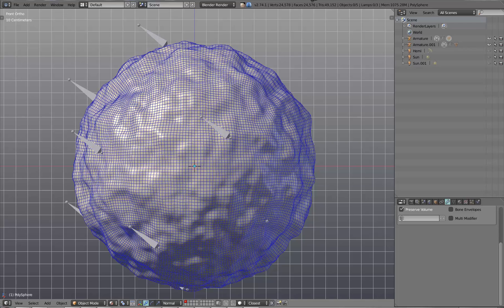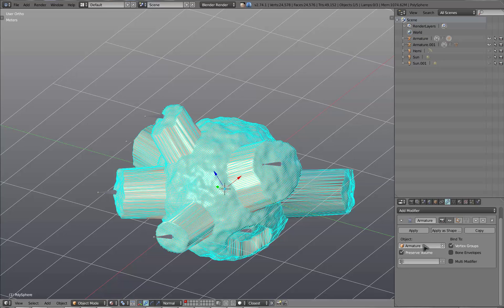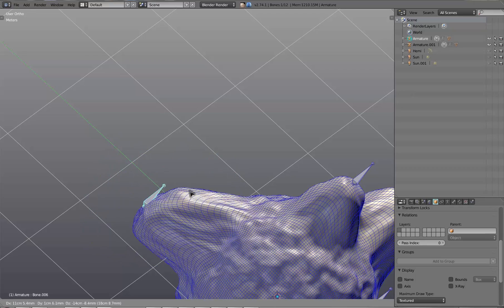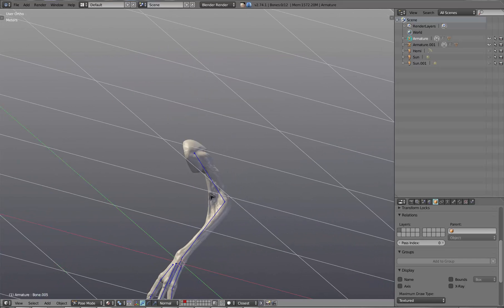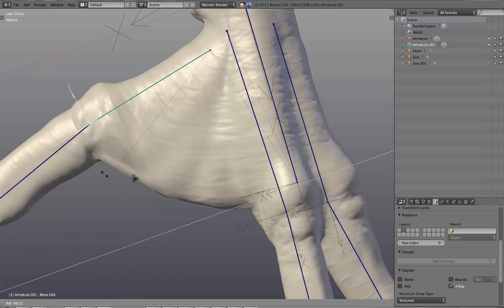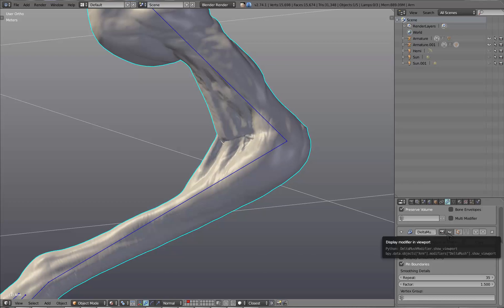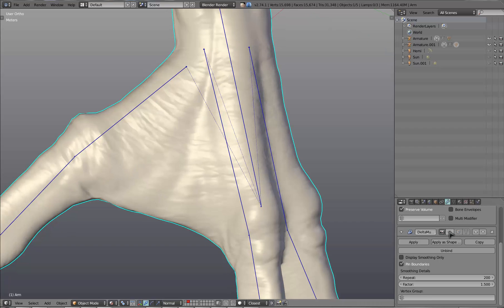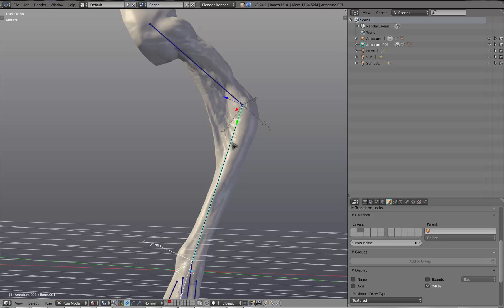Blender: The Delta Mush Modifier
A short video presentation showing off the new Delta Mush modifier being developed by Jack Simpson (Sazerac).